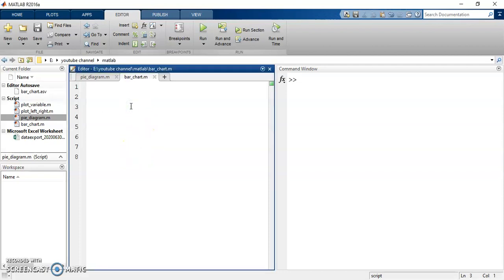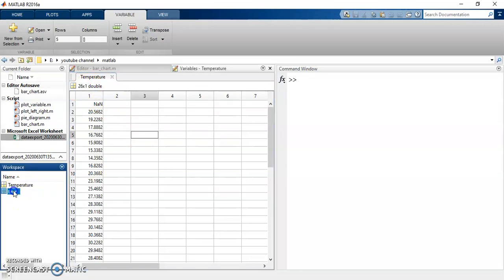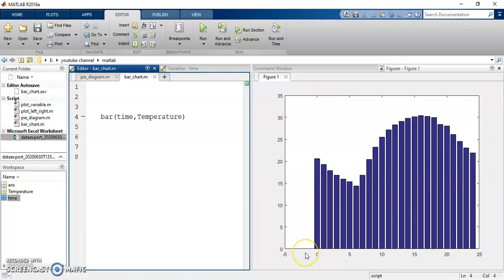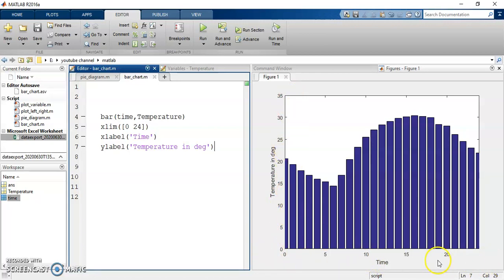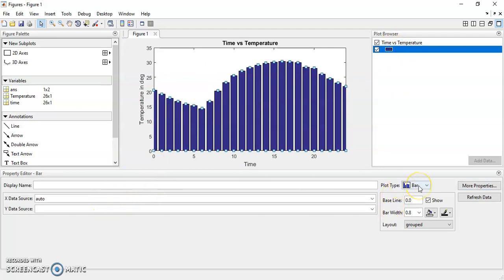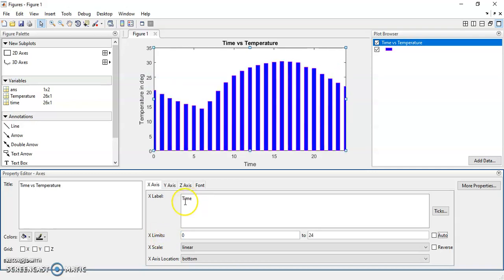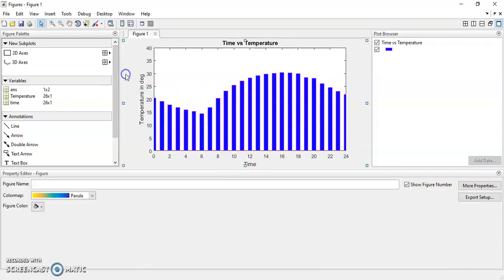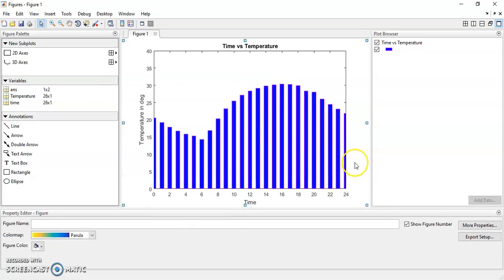Plot bar graph in MATLAB | MATLAB Tips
bar(time,Temperature)
xlim([0 24])
xlabel('Time')
ylabel('Temperature in deg')

title('Time vs Temperature')